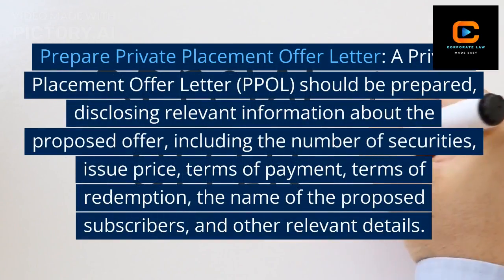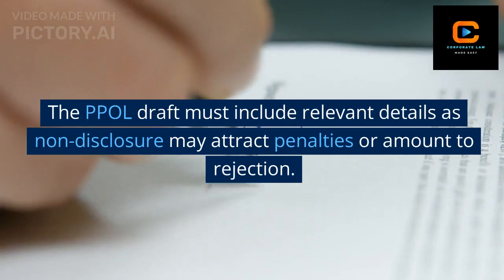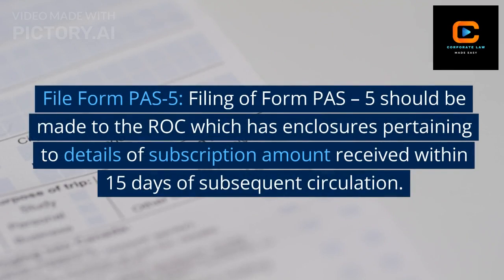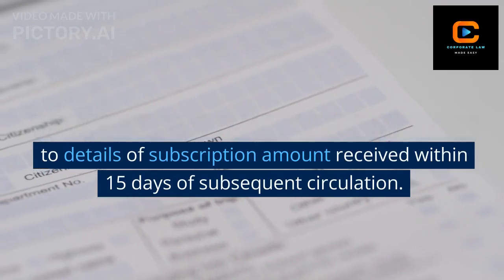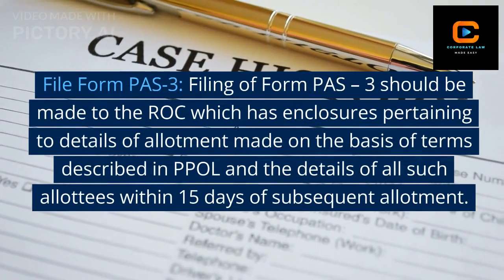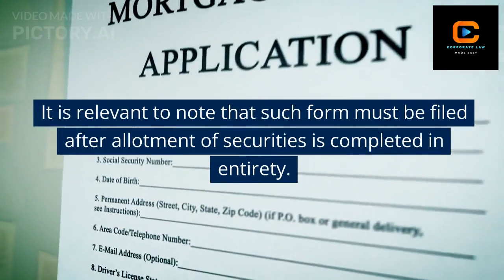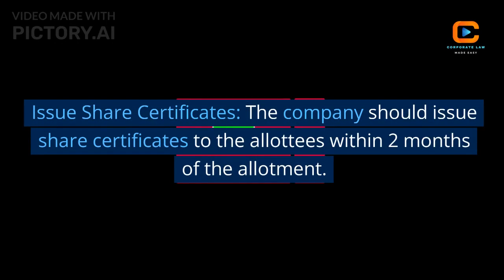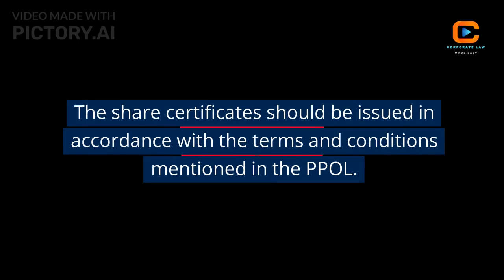Private Placement Process Under Companies Act 2013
Welcome! Today, we'll cover the private placement process under the Companies Act 2013

You can watch each step with key points highlighted as per your requirements:

1. Preparation: Identify funding purpose and ensure compliance.

2. Board Approval: Obtain resolution for pricing and terms.

3. Shareholder Approval: Pass special resolution in a general meeting.

4. Offer Letter and Application: Prepare documents with details of the private placement.

5. Selecting Investors: Choose institutional investors or qualified individuals.

6. Issuance of Securities: Issue shares, debentures, or other financial instruments.

7. Compliance and Reporting: Fulfill regulatory requirements and maintain records.

Leave your questions and suggestions in the comments below.